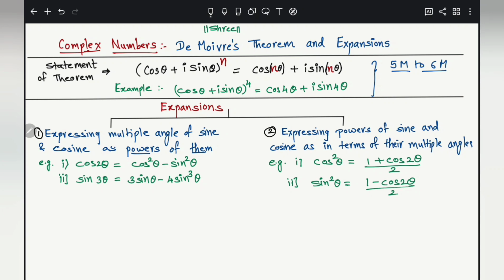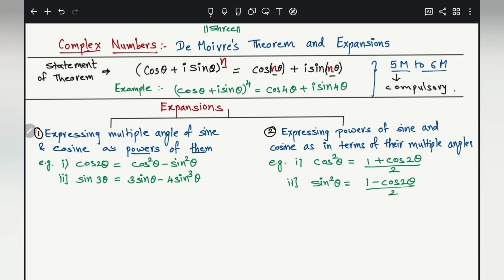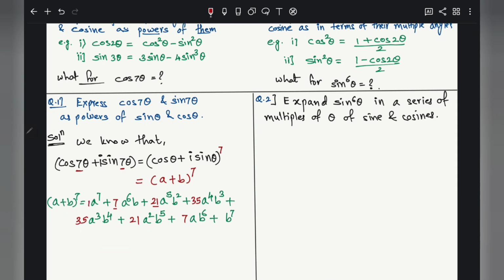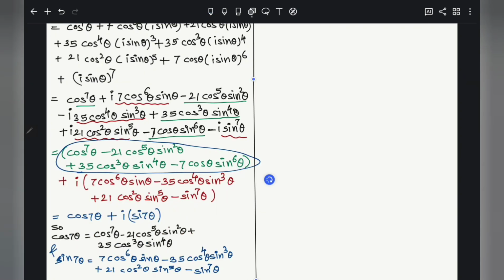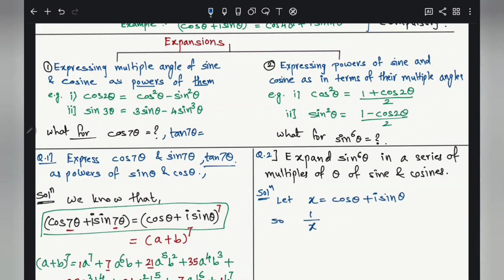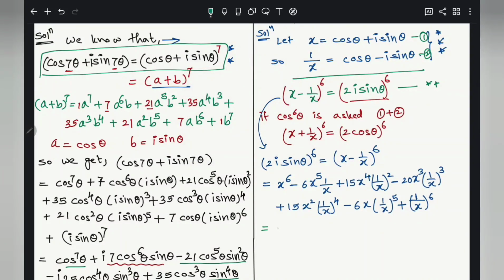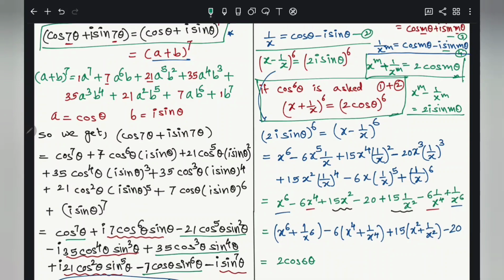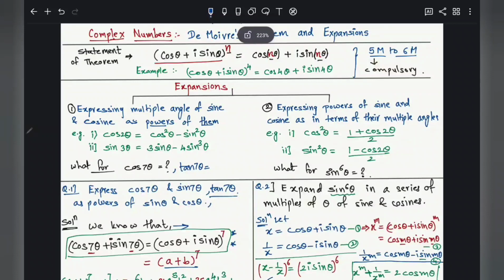De Moivre's Theorem and Expansions related to Complex Numbers.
In this video, we'll explore De Moivre's Theorem and delve into two types of expansions related to Complex Numbers:
1.Representing multiple angles of cosine and sine as expressions involving powers of sine and cosine.
2. Expanding powers of sine and cosine in relation to multiple angles of sine and cosine.